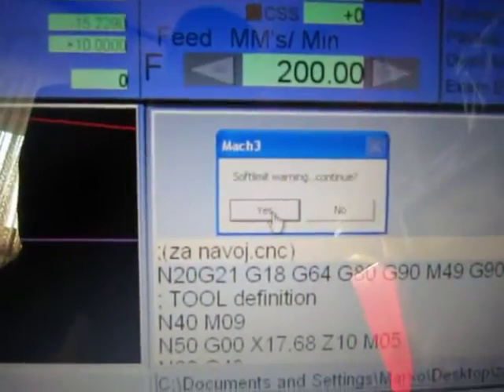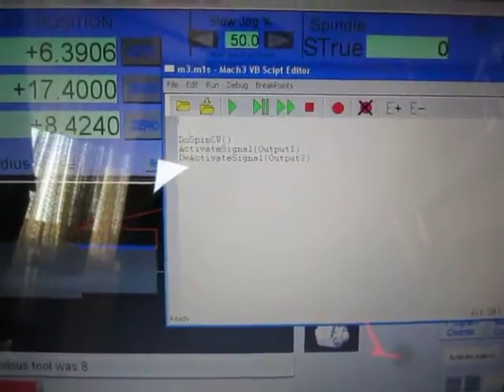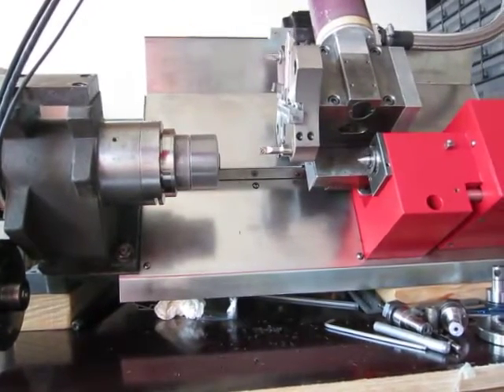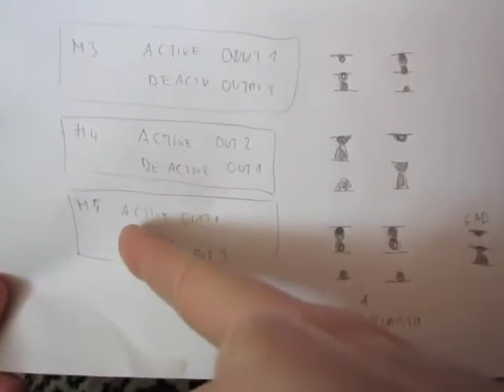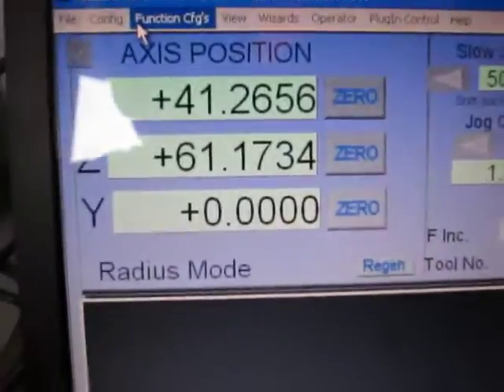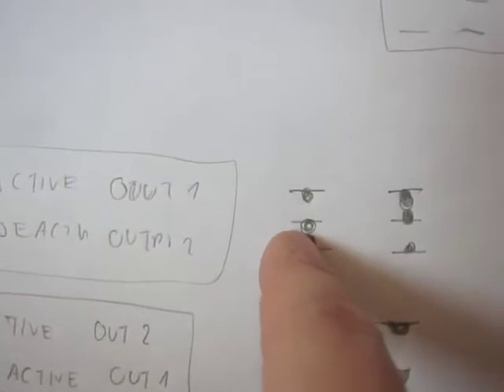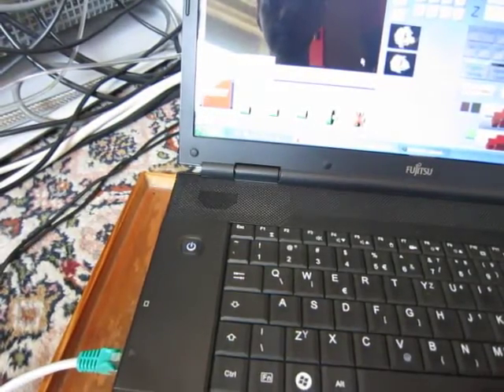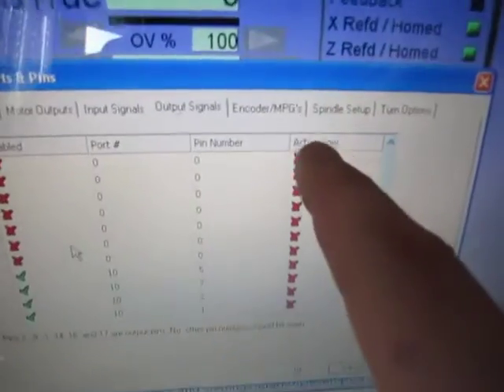I solved cutting threads problem